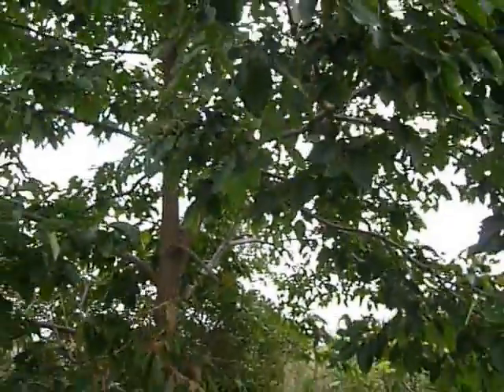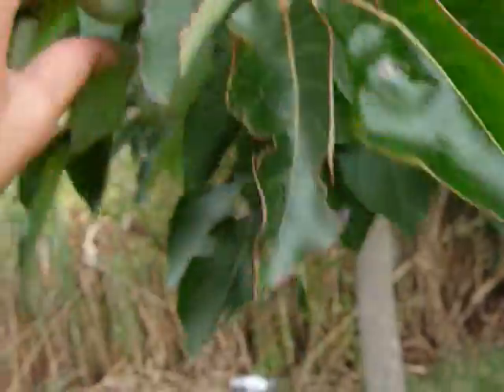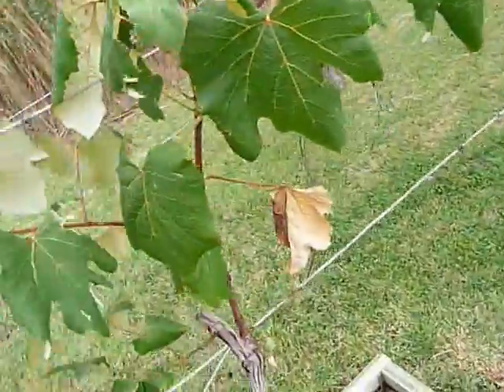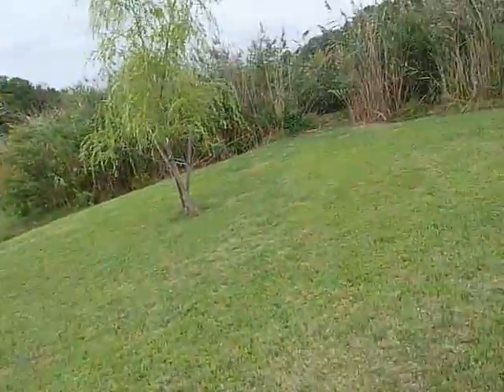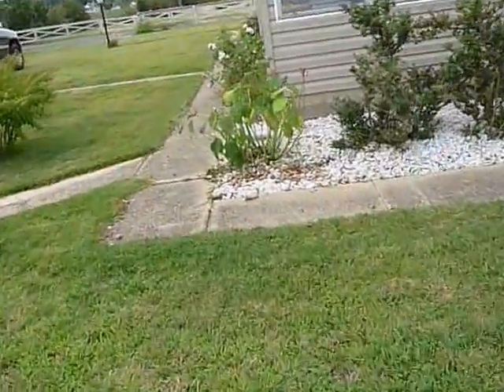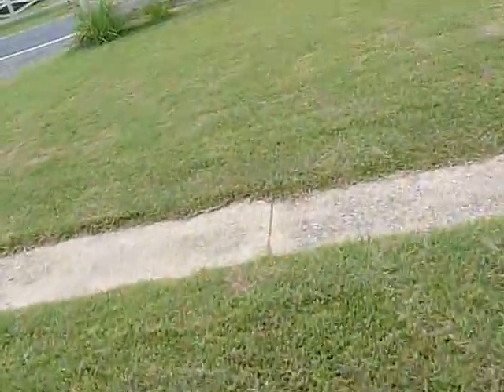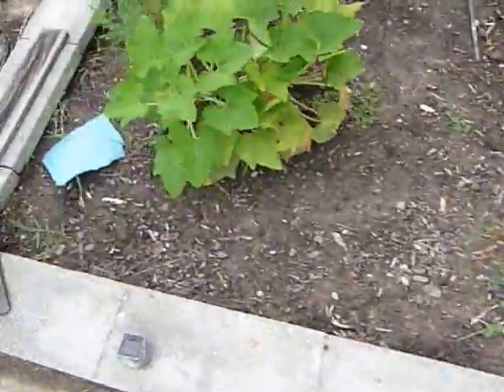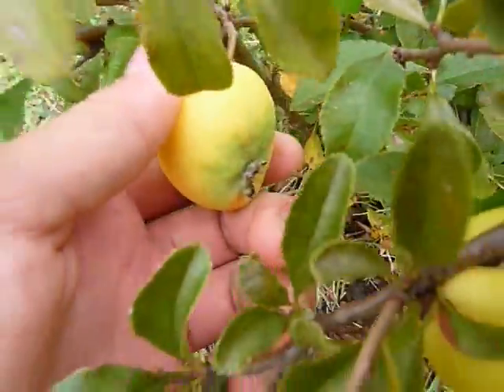salt resistant plants